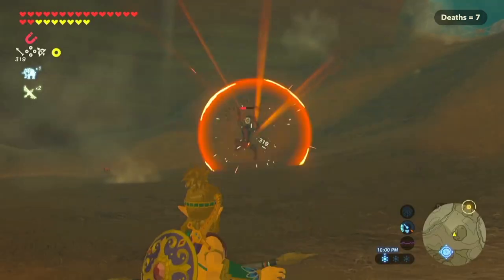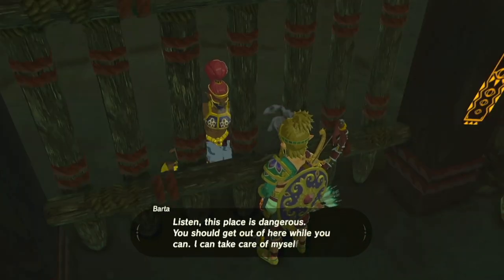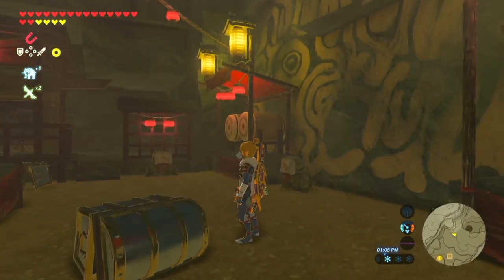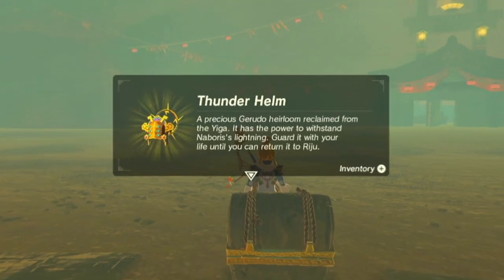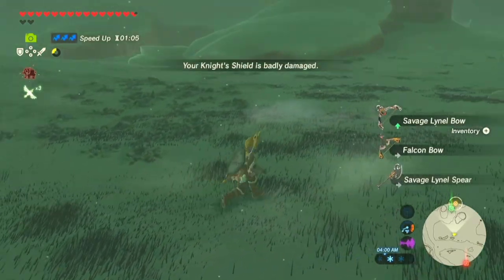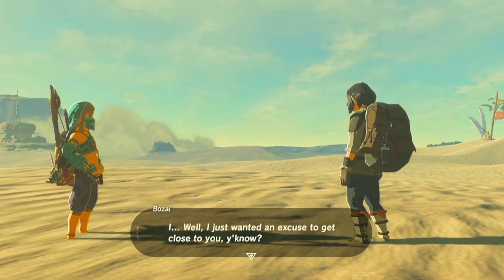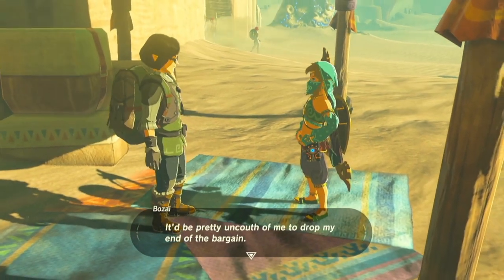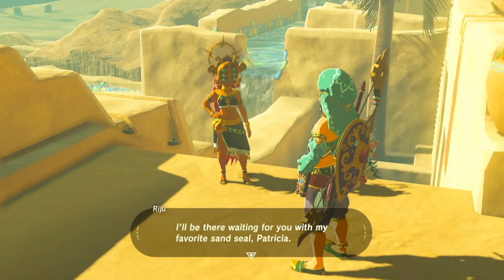"Top Banana" Master Kohga and the Eight Heroines ~ Breath of the Wild Walkthrough w/Commentary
Join us for another fun playthrough of The Legend of Zelda: Breath of the Wild! Link needs to sneak into the Yiga Clan hideout to take back the Gerudo Thunder Helm from 'top banana' of the Yiga Clan, Master Kohga! We’ll get the helm, fight a white-maned lynel on Gerudo Summit, get pictures of the Eighth eroine and her sword, solve the shrine quest at the Seven Heroines, knock out two shrines, and take the sand and snow boots from Bozai before delivering the Thunder Helm to Lady Riju!

Thanks for joining us for our 31th video! We’re sooo close to completing the four divine beasts! See you next Friday!

► TIMESTAMPS
0:00 Introduction
0:55 HUD "pro" and "normal" modes
1:35 Fighting Yiga footsoldiers
4:39 Getting into the hideout
7:18 Meeting Barta the Yiga Clan’s prisoner
8:16 Sneaking through the hideout
12:24 Staying out of reach of the Yiga blademasters
17:28 Meeting Master Kohga
19:02 Fighting Master Kohga
22:59 The thunder helm
23:22 Looking for the Eighth Heroine and her sword
25:21 The Gerudo Highlands
28:13 The white-maned lynel on Gerudo Summit
31:16 The Eighth Heroine’s sword
32:10 Getting picture of the Eighth Heroine
33:35 The Seven Heroines
37:28 Daqo Chisay Shrine ~ The Whole Picture
40:45 Getting the sandboots from Bozai
43:55 Bozai tells us to 'surprise him'
46:54 ‘The Forgotten Sword’ complete
49:35 Getting another stamina vessel in Gerudo Town
50:29 Delivering the thunder helm to Lady Riju
51:48 Memory 6 ~ Urbosa’s Hand
54:32 Lady Riju’s request
56:21 Wrap-up

1) Rybozen 1080p Video Capture Card
2) Corsair HS50 Pro Gaming Headset
3) SteelSeries Arctis 3 Gaming Headset
4) 2020 M1 MacBook Air
5) 2020 iMac 27" 10-core 1TB SSD w/64GB RAM
6) Anker USB C Hub (7-in-1)